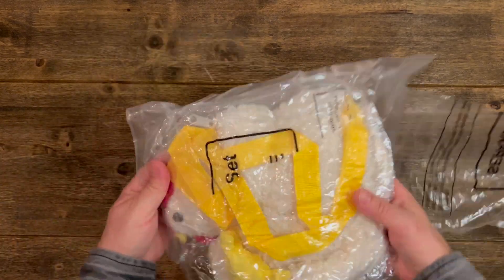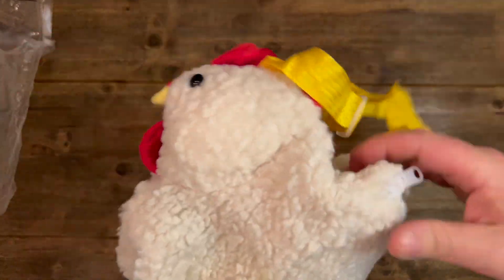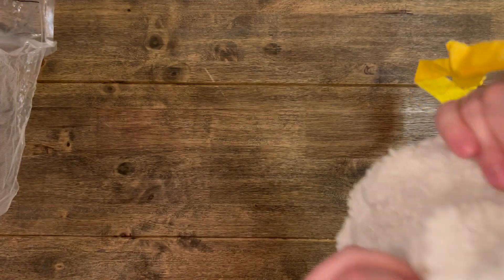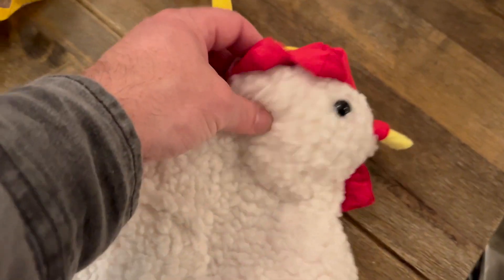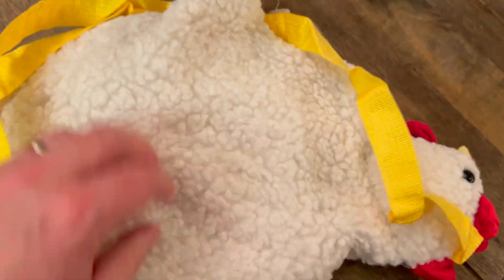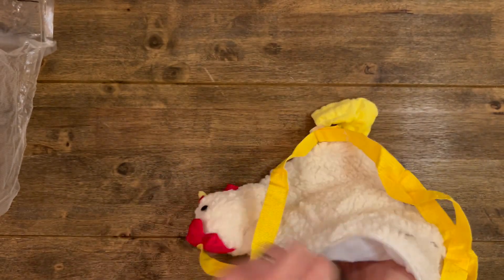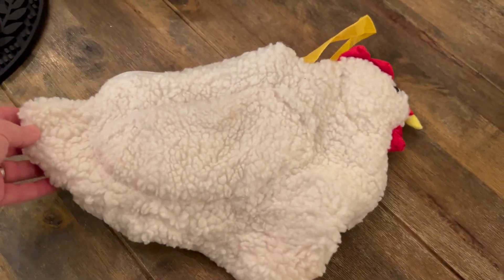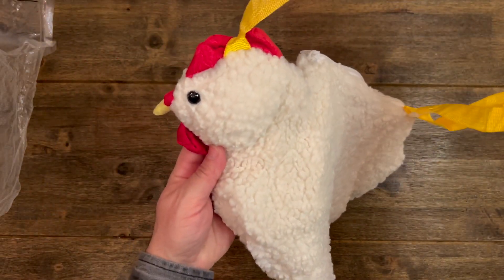Cute Chicken Bag Fluffy Hen Shoulder Handbag Crossbody Purse Animal Style Cartoon Crossbody Bag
Chicken Bag ⭐️
Skin Friendly Material: the surface of the cute chicken purse is made of plush fabric, which is soft, delicate and skin friendly; The interior is made of polyester, which is wear resistant with durability; The top zipper closure is set to ensure the safety of your belongings, and the front wing pocket can store small items, making it an essential daily handbag
Super Capacity: the size of the chick bag is about 45 x 11 x 29 cm/ 17.5 x 4.3 x 11.4 inches, with adjustable shoulder strap, can be applied as a handbag, crossbody purse or shoulder bag, can not only accommodate cream, water and milk, etc., but also can also act as a makeup bag to hold lipstick, foundation, etc., convenient for you to make up when playing out; At the same time, it can also be a home storage bag for cell phones, wallets, keys, etc., helping you save space and dress up your home
Adorable Chicken Design: the vivid cartoon chicken shaped design is very vivid and very popular among women; When you have this chick tote, you will surely catch everyone's eyes; And it is also ideal for different types of boys and girls; Note that the bag is flat when it is empty, so the more things you put in it, the fuller your chick handbag will appear
Applicable to Various Scenarios: this fun and quirky chicken plush handbag will be a great conversation piece for a party or gathering, suitable for everyday use, school, shopping, dating, parties, work, holidays, travel or other occasion; Whether you are a chicken lover or a connoisseur of fine handbags, this is a must have for your handbag collection
Surprising Gift: the lightweight chicken bag purse is an ideal gift for girlfriends, wives and mothers; This small and comfortable plush crossbody bag is a good gift choice on many occasions, such as Christmas, Valentine's Day, birthdays and anniversaries